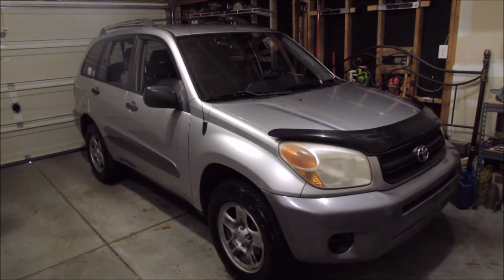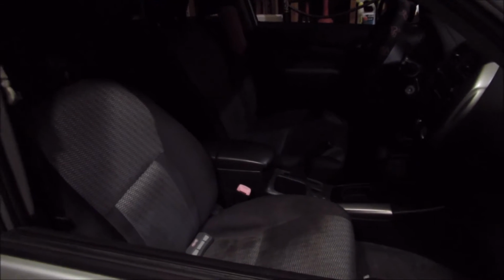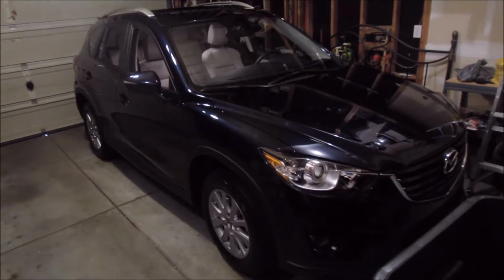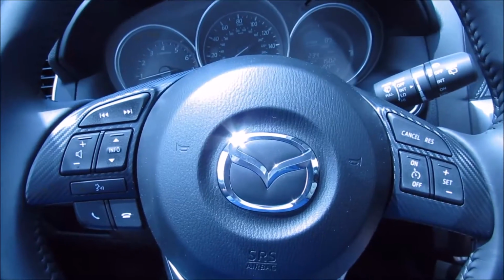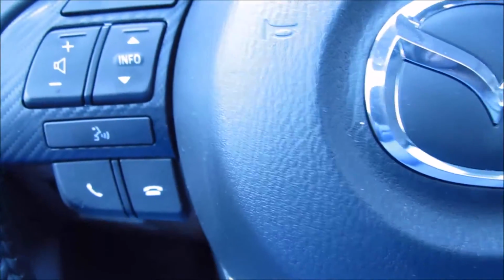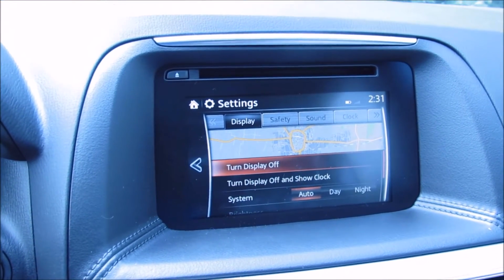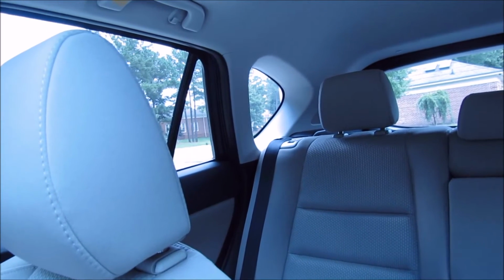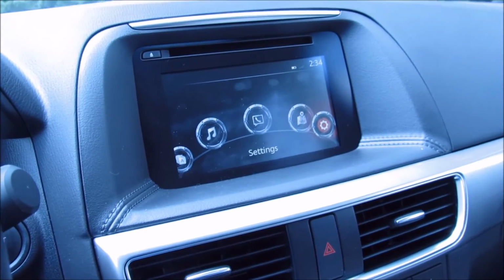New Car Time! Tour my New Mazda CX-5 Touring With Me!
NEW CAR TOUR STARTS AT 4:12